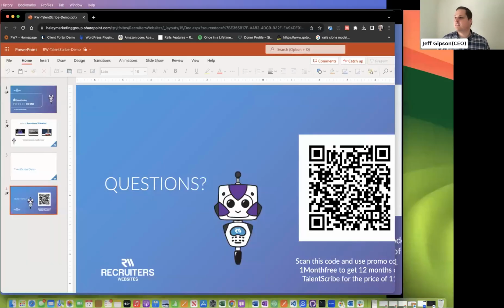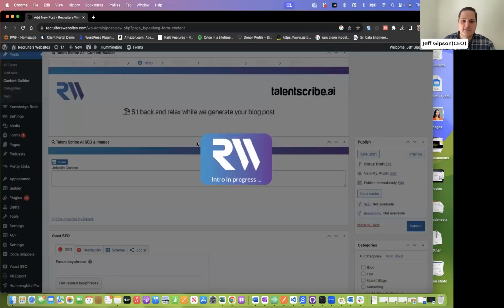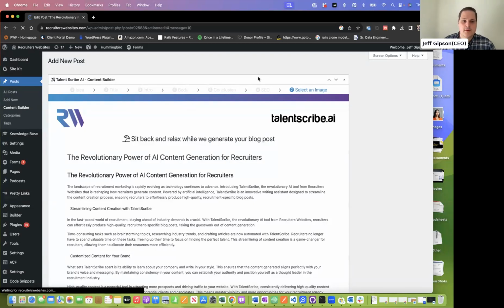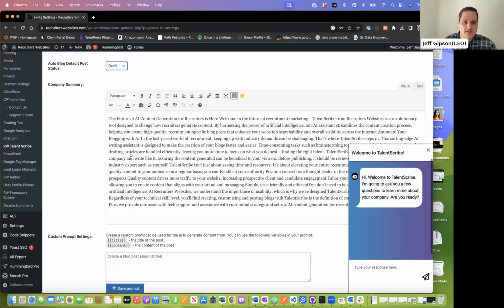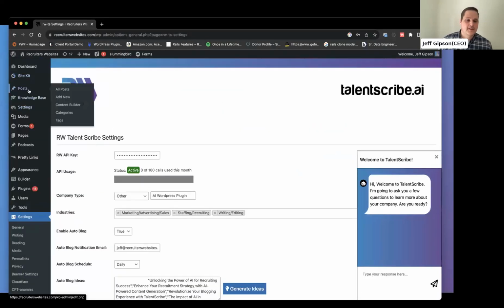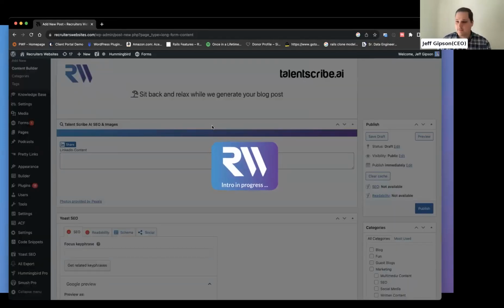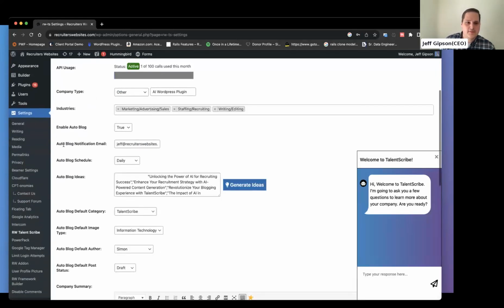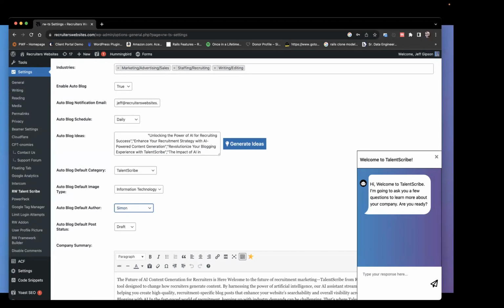TalentScribe New Product Demo 2 by Jeff Gipson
Jeff Gipson demonstrates how Recruiters Websites' new AI content writing tool TalentScribe creates custom blog posts on a Wordpress website. Includes the new autoblog feature.

This is the demo held on August 17, 2023, at 3 pm ET.